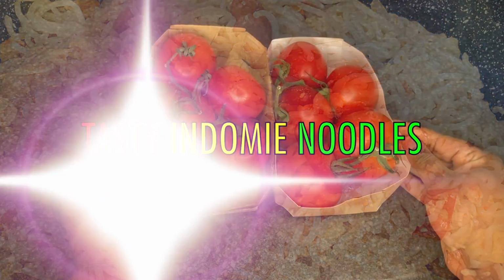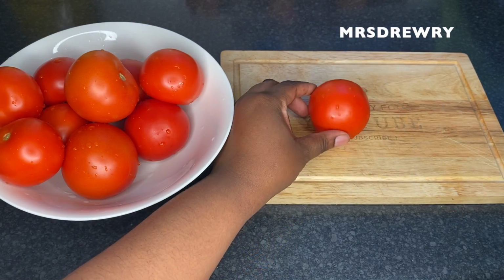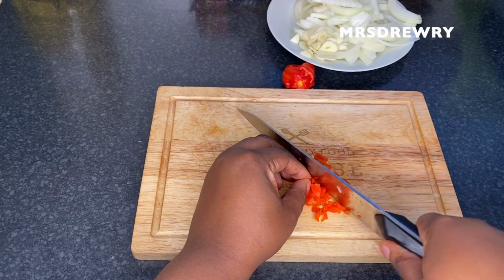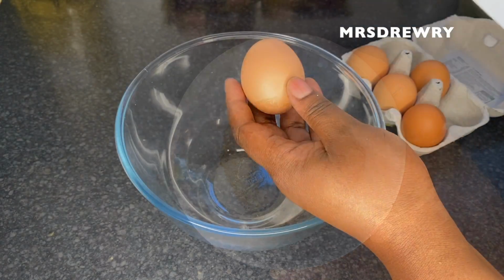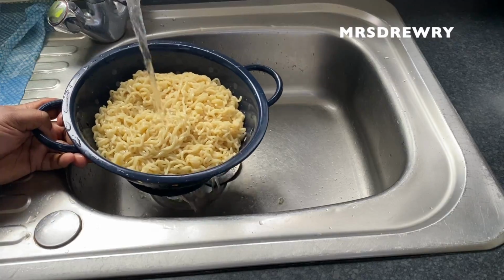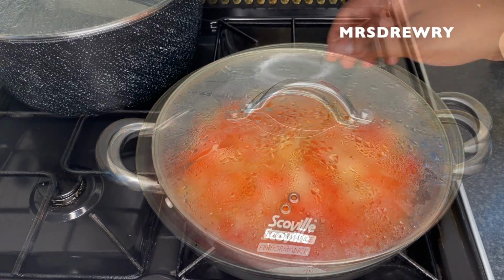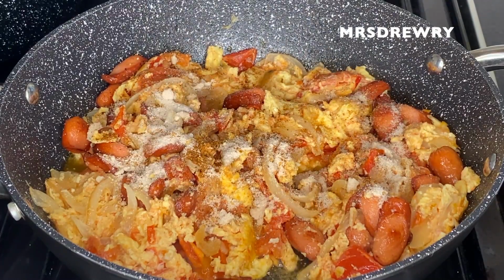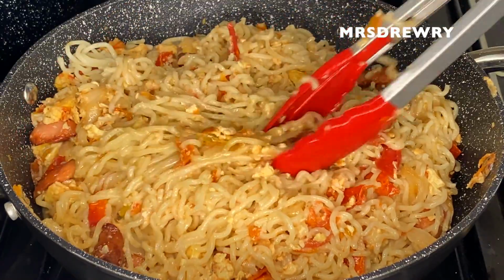INDOMIE RECIPE | "INSTANT NOODLES" | GHANA STREET FOOD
Hello Drewrees! welcome back to our channel, today I am showing you how to cook a very simple and tasty Ghana street noodles,  Indomie! also very popular in Nigeria, you call also add some soy sauce to it for more taste.
Ingredients:
for this recipe:
10 indomies + seasoning
10 tomatoes
3 garlic cloves
3 med size onions
10 eggs
10 sausages
1 maggi cube
salt
1/2 cup oil
1 scotch bonnet

Hello friends! If you haven't yet subscribe to my channel then you are missing a lot! you will learn a lot of recipes and new skills with me and mr Drewry (Kwame & Ama) Click here to subscribe:

I ALSO DO REVIEWS SO YOU CAN SEND ME YOUR PRODUCTS!
I SPEAK NATIVE FRENCH TOO (I AM BELGIAN)
I SPEAK TWI TOO ( I AM GHANAIAN)